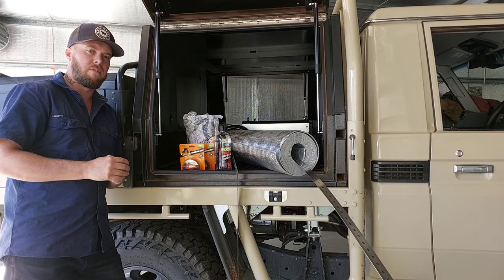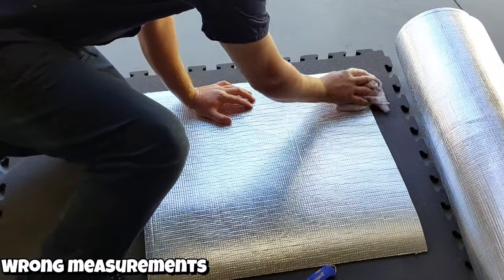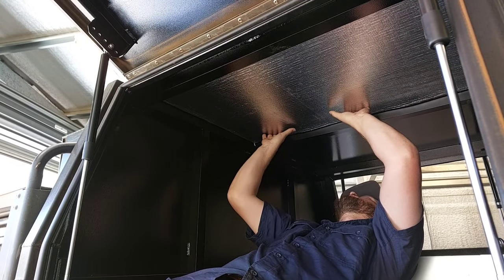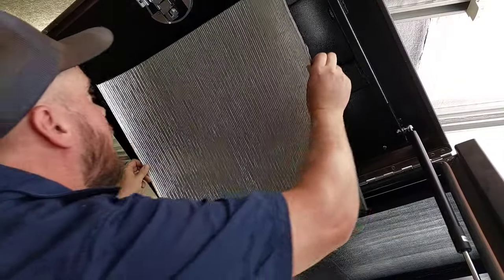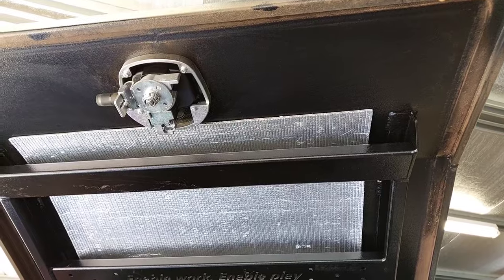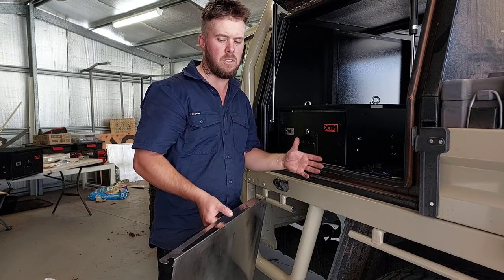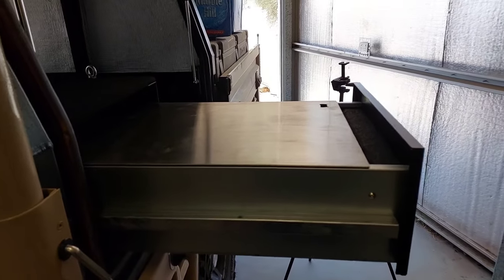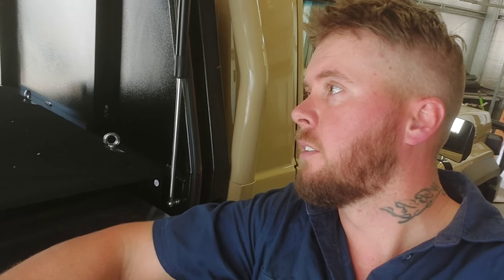HOW TO - 4WD Canopy insulation 🥵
The canopy gets extremely hot on these summer days, I install some insulation and check out my xtm draw table that got delivered recently.